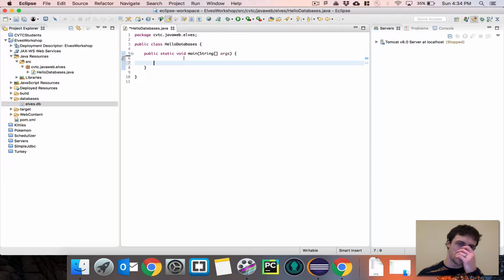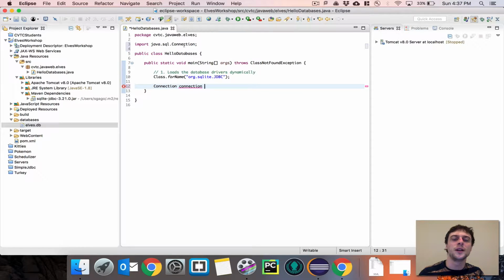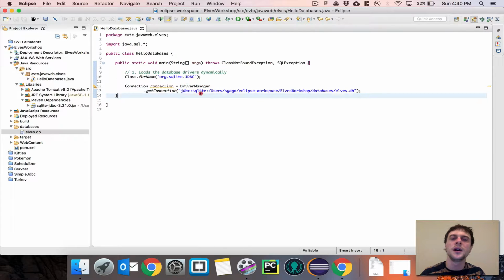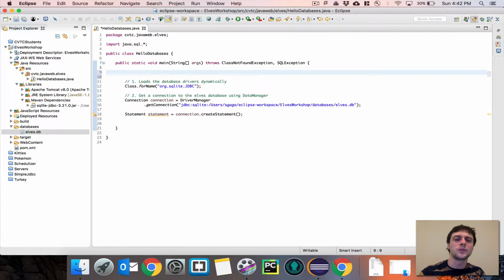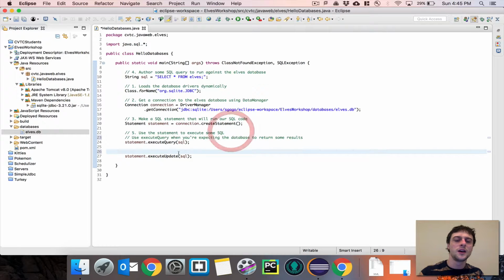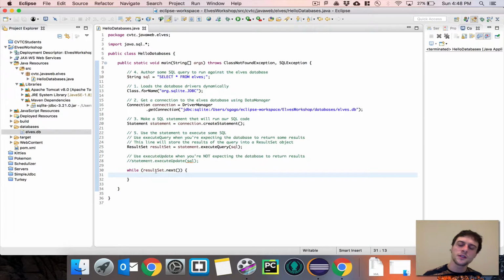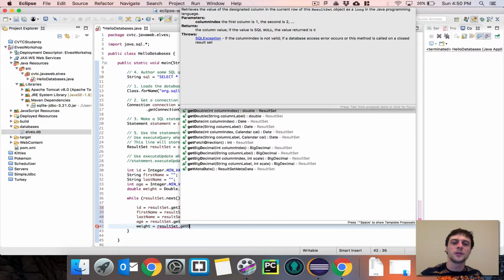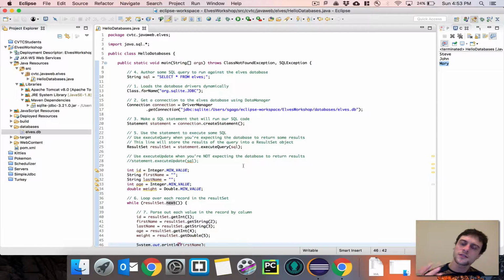Hello, Databases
This video shows the basic code necessary to connect to and use a SQLite database.